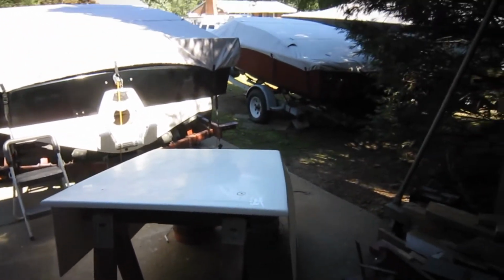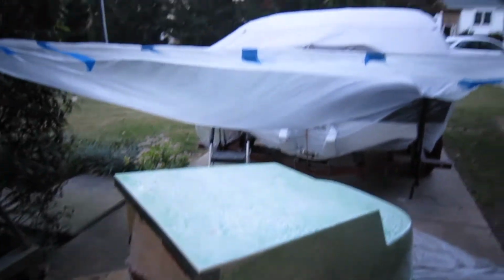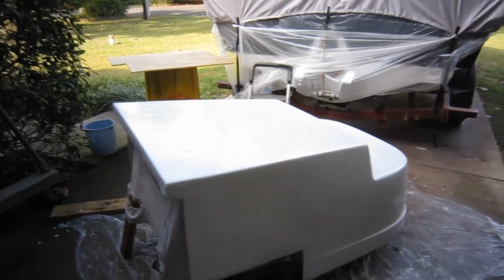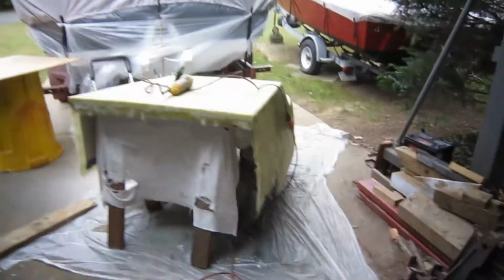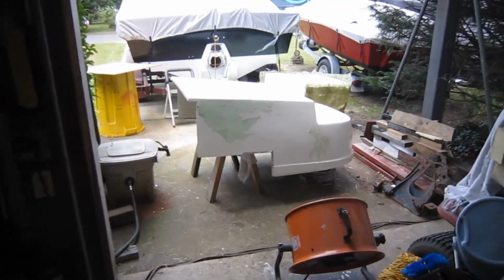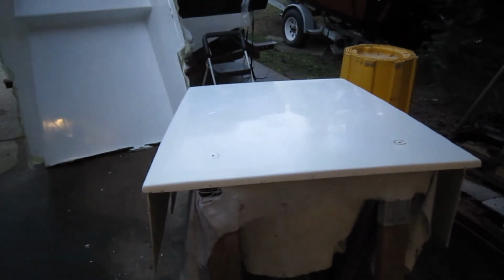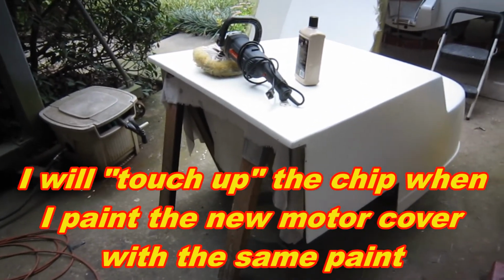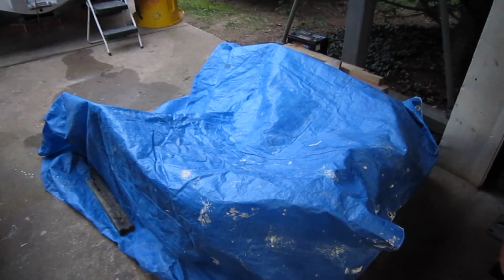Race Boat Life - Another Day 113 - The Allmand SuperNova Project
The Volvo bellhousing is complete, but we have nothing to do with it this week. Time to "pop a mold" off of my motor box. I've never done this before, and we start off bad with a mold release fail.  It's against my better judgement but we continue on to the point we are building something. Now we are worried about getting what we built off my motor box. Now we are back to breaking things. By the end we are on our way to having the missing link.